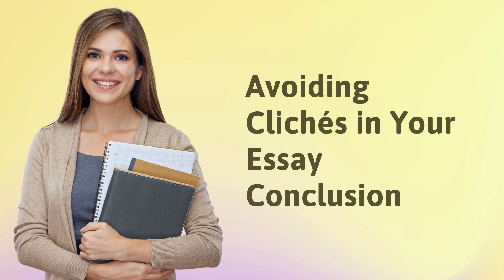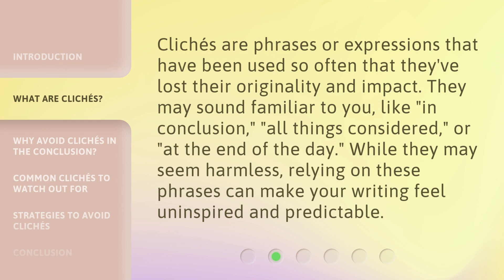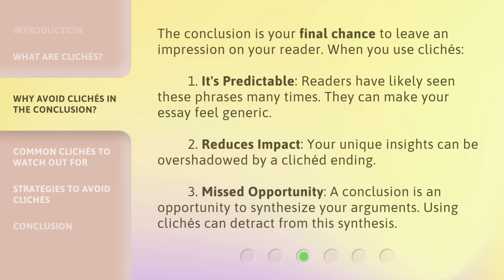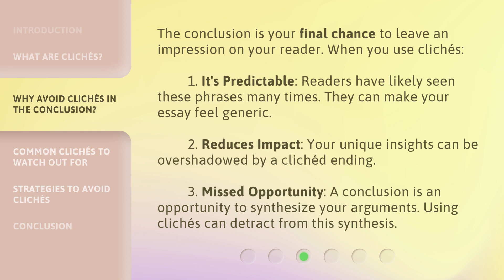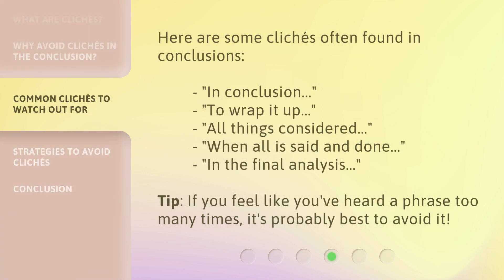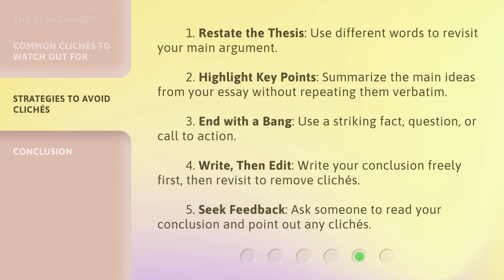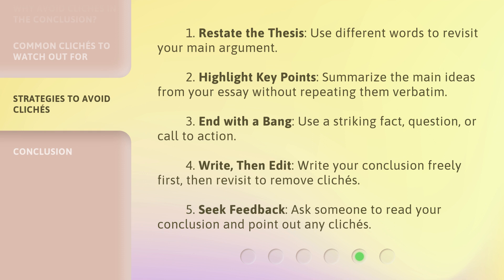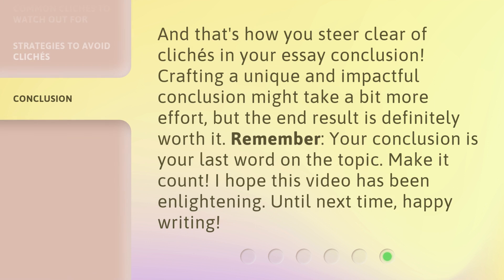Avoiding Clichés in Your Essay Conclusion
Avoiding Clichés in Your Essay Conclusion • Discover how to create a unique and impactful essay conclusion by avoiding clichés. Learn why clichés can harm your writing and explore strategies to keep your conclusion fresh and memorable.

00:00 • Introduction - Avoiding Clichés in Your Essay Conclusion
00:35 • What are Clichés?
01:02 • Why Avoid Clichés in the Conclusion?
01:38 • Common Clichés to Watch Out For
02:00 • Strategies to Avoid Clichés